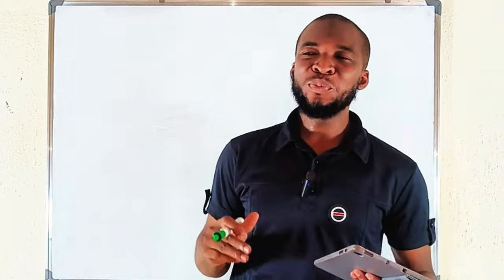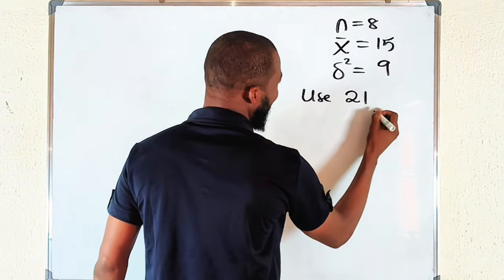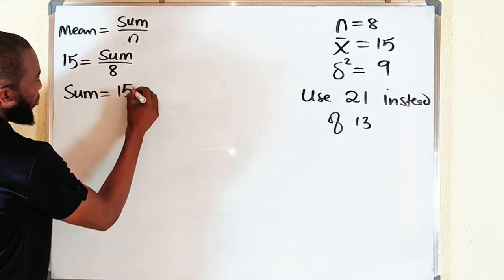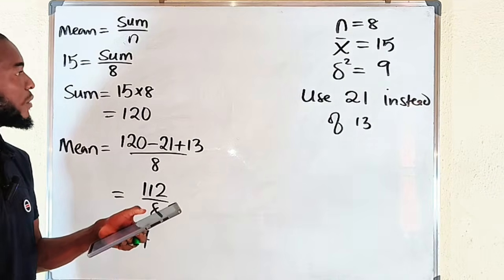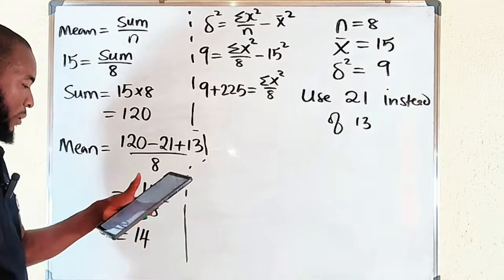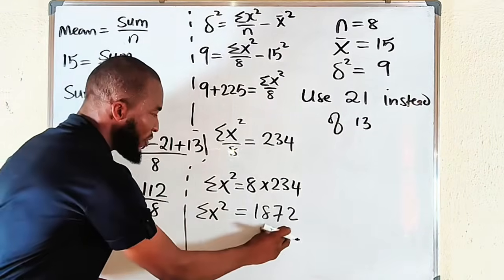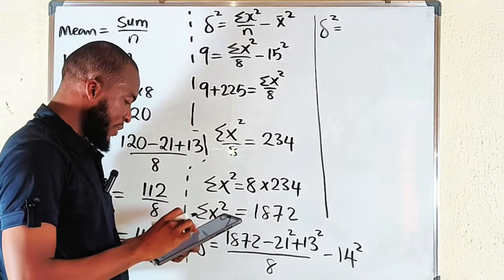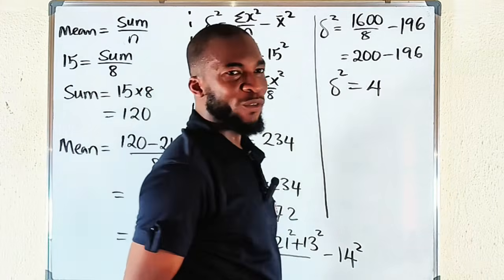Measures of Central Tendency | Word Problems Related to Mean and Variance